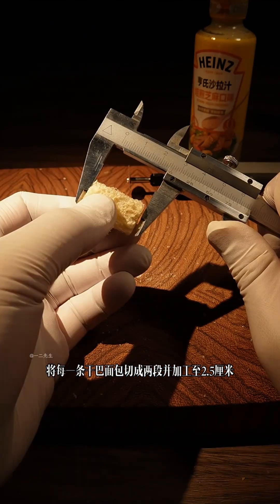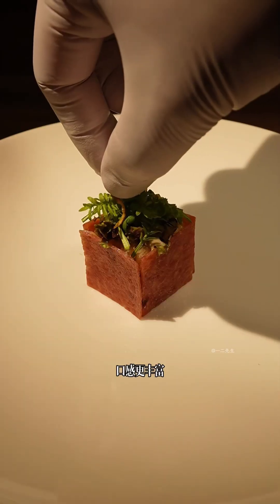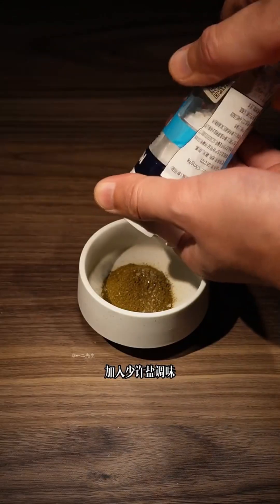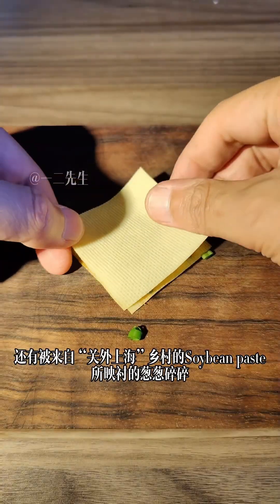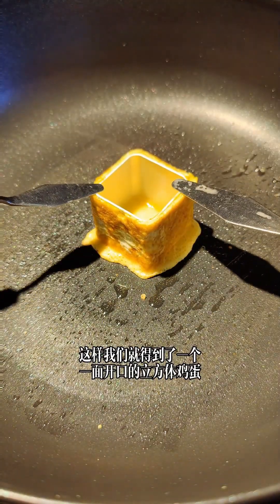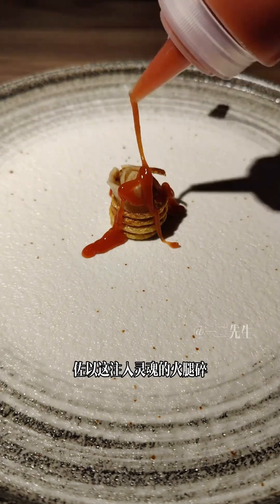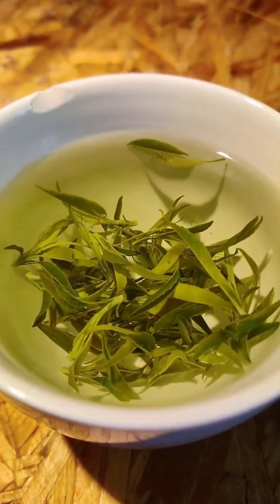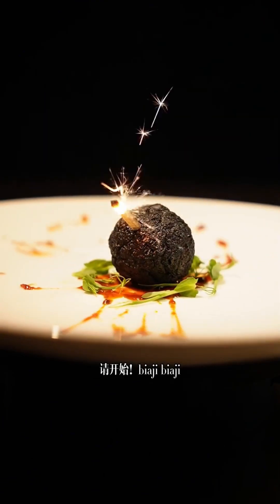泡面也能大變樣，變身成最愛的餅幹模樣#food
人類精神行爲研究中心第六實驗室主任研究員
輪胎店出品部精神行爲組特約裝13大師
Director of the Sixth Laboratory of the Human Spiritual Behaviour Research Centre.
Special 13th Master of the Spiritual Behaviour Section of the Production Department of the Tyre Shop